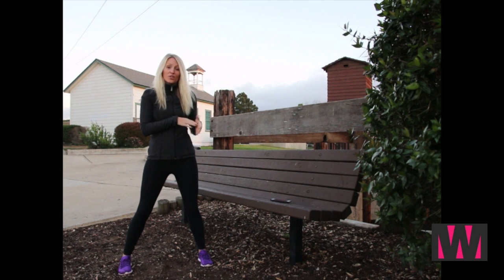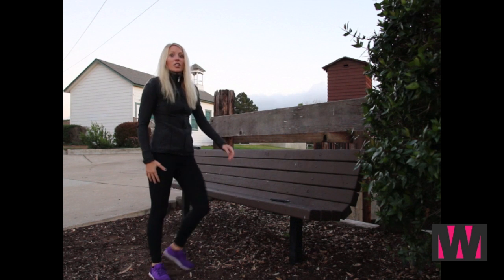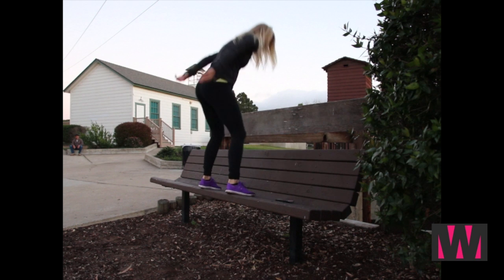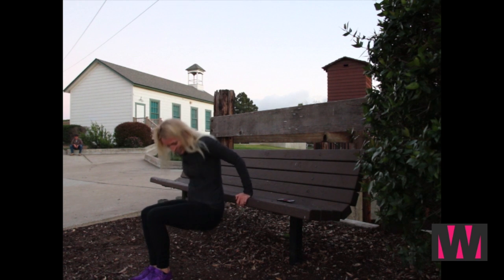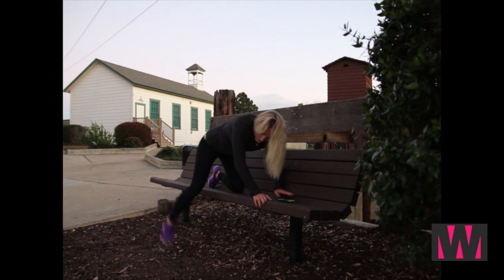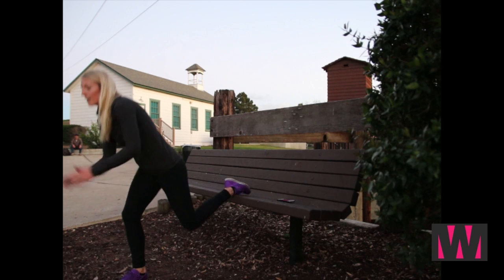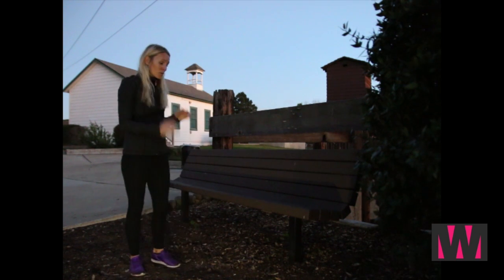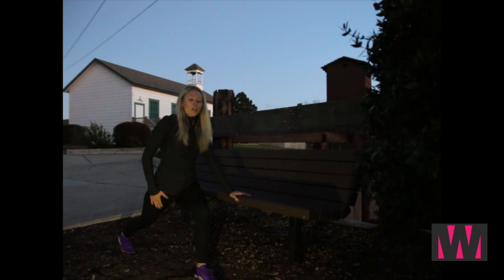Get Benched 13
This video is about Get Benched